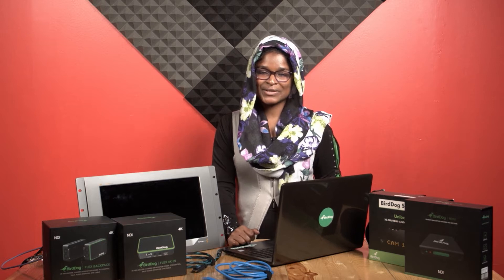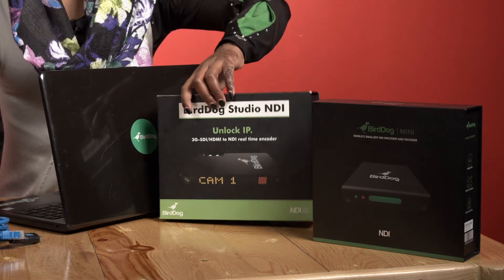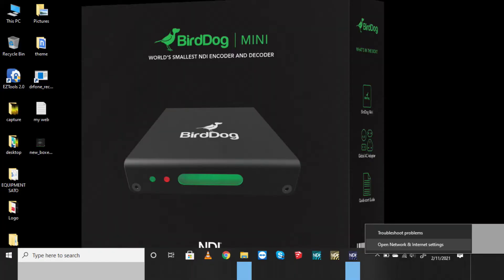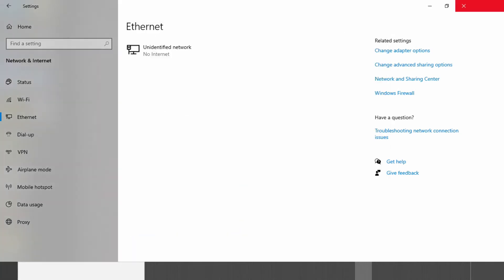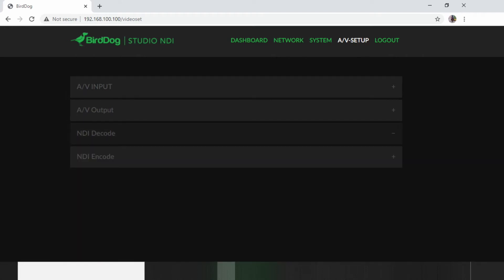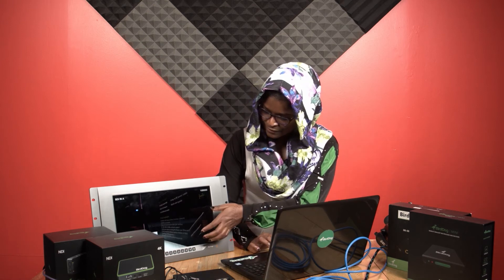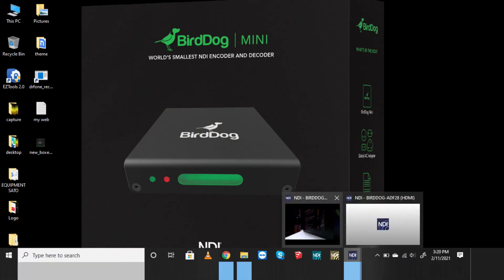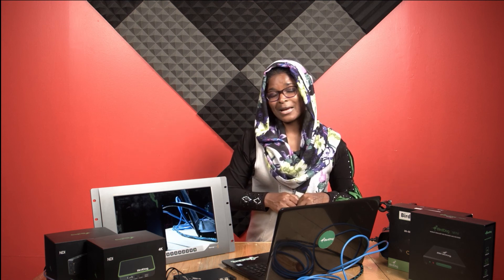How to configure your BirDog Encoder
Learn how to set up your BirdDog encoder in just a few simple steps.
In this video, we'll walk you through the process of connecting the power supply, HDMI cable, and accessing the web interface to customize your settings.
With these easy instructions, you'll be up and running in no time. Happy streaming!"
00:00 Introduction
01:41 Set Up
01:52 Connections
02:24 Customizing your Encoder
04:14 A/V Setup
06:52 Outro